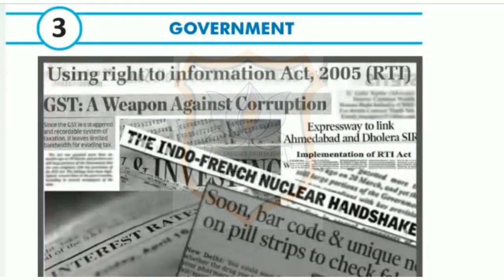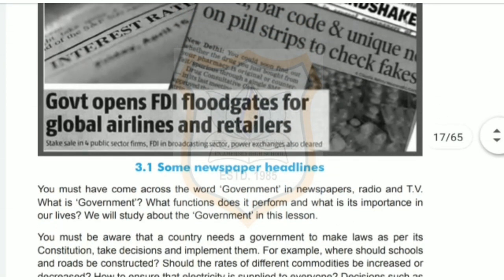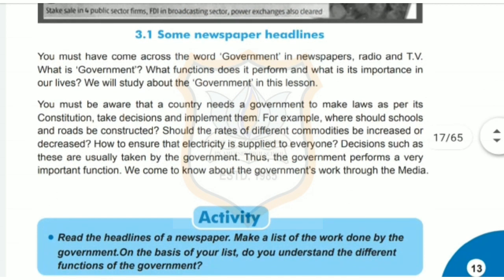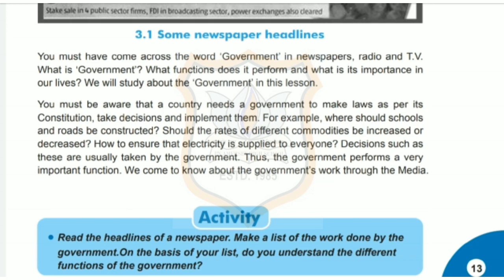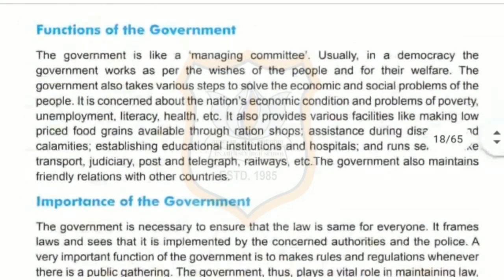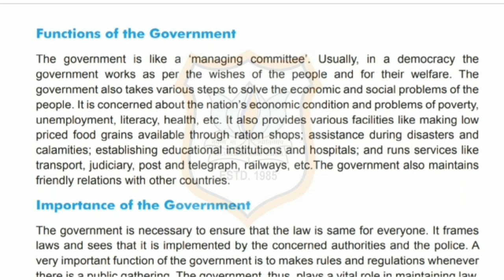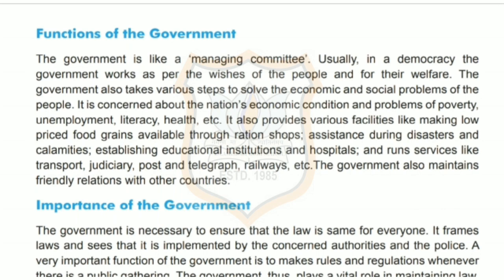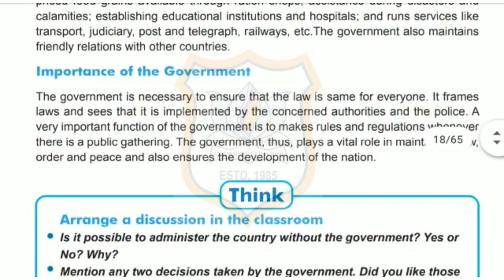Std-VII SST Ch-3